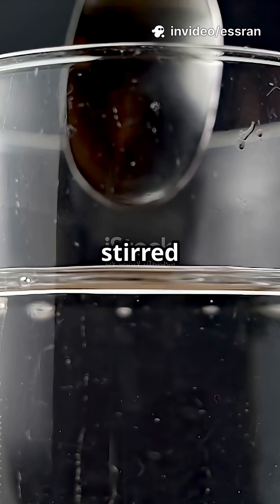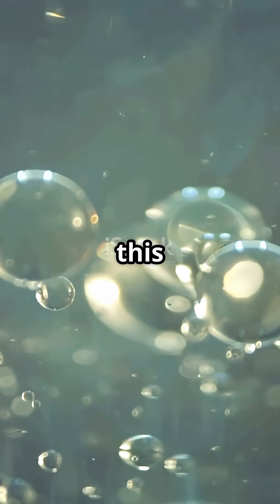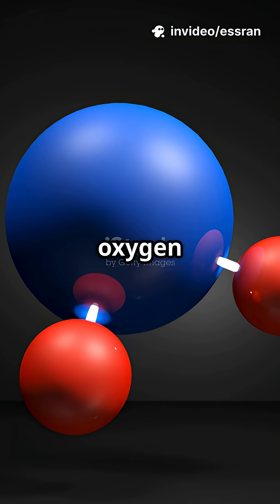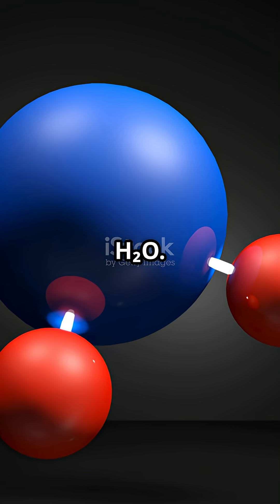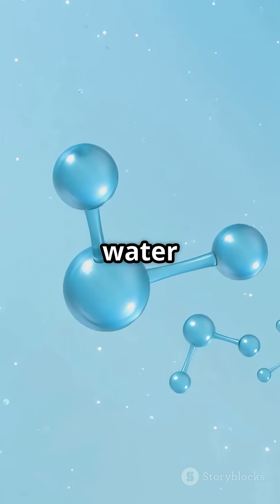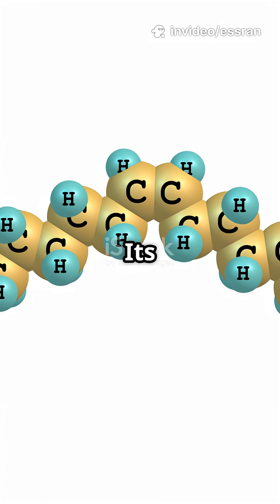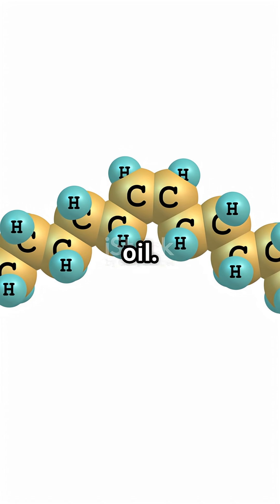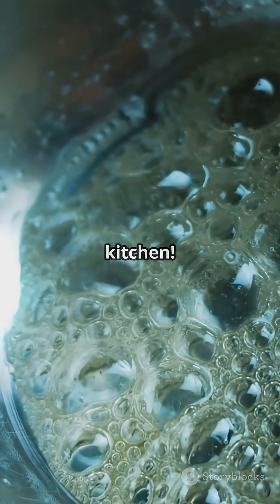Why Oil Doesn`t Mix with |Water Hydrogen Bonding& Polarity Explained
Water and oil don`t mix because of polarity and hydrogen bonding. you will learn the difference between hydrophobic and hydrophilic substances, and why sugar dissolves in water while oil stays separate. This is a simple science explanation suitable for students, revision, and short science learning.
Why does glucose dissolve in water while oil does not? In this video, you`ll learn the simple science behind polarity, hydrogen bonding, and why some substances are hydrophilic while others are hydrophobic. This short explanation will help you understand how water interacts with different molecules, why sugar dissolves easily, and why oil floats and stays separate.
why does glucose dissolve in water while oil stays separate? you will learn the simple chemistry and molecular science behind polarity, hydrogen bonding, and the difference between hydrophilic and hydrophobic substances. This concept explains everyday observations like why sugar dissolves in water, why oil floats, and why water is called the universal solvent.
what you will learn:
why water can dissolve many substances
what makes glucose hydrophilic
how do hydrogen bonding helps sugar dissolve
why oil is hydrophobic and does not mix with water
Real-life daily examples in food and science
This video is suitable for students, science fans, school revision, and any one curious about how chemistry explains daily life.
Topics covered:
polarity of water.
Hydrogen bonding.
Hydrophilic vs hydrophobic molecules.
why sugar(glucose)dissolves.
why oil does not mix with water
perfect for students, science lovers, and anyone curious about everyday chemistry.